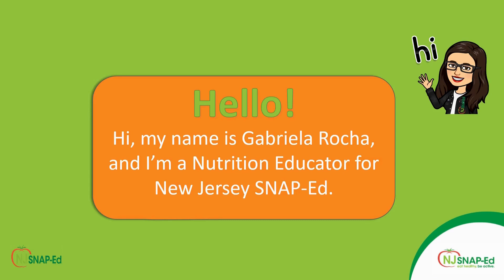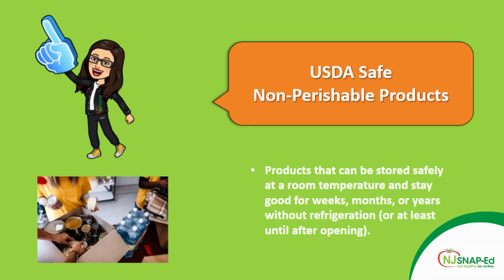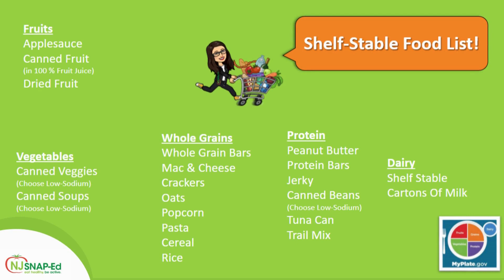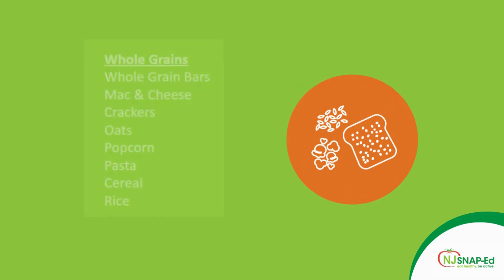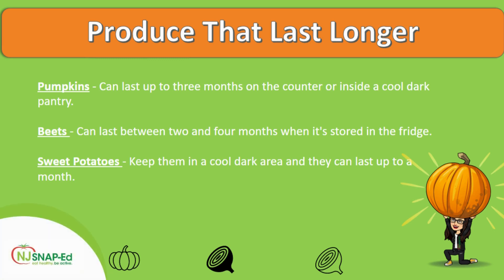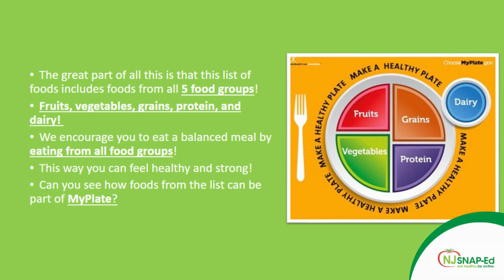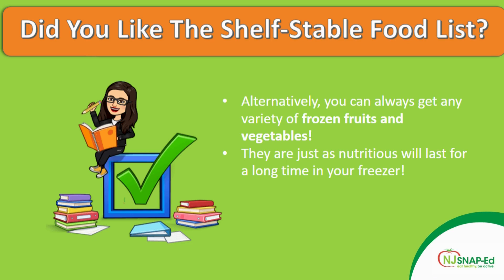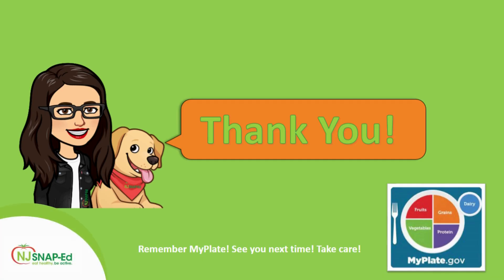NJ SNAP-Ed WellnessWednesday: Shelf-Stable Foods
In this video, you will learn about what shelf-stable foods are, how to shop smart for them, and how to store them safely. You'll also get to see which shelf-stable foods fit into the MyPlate nutrition guidelines!